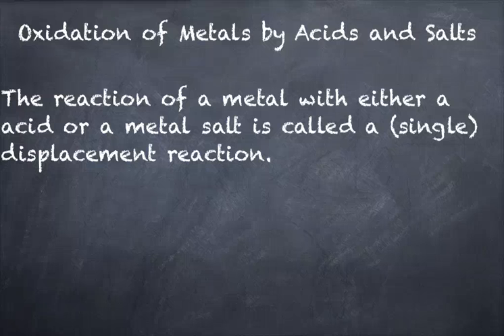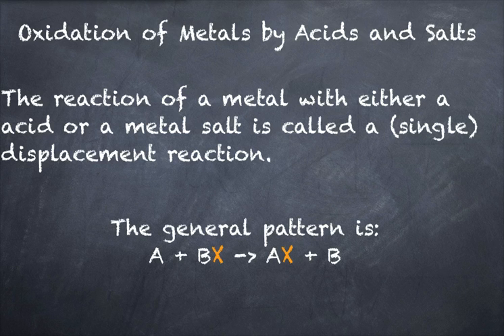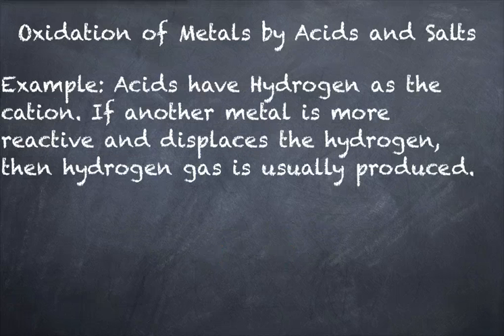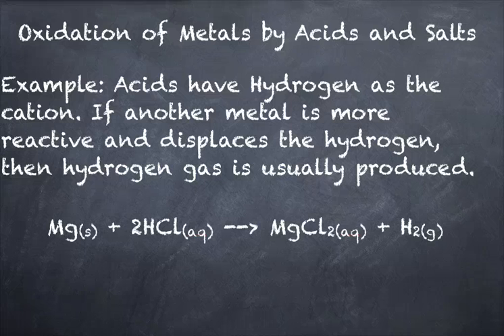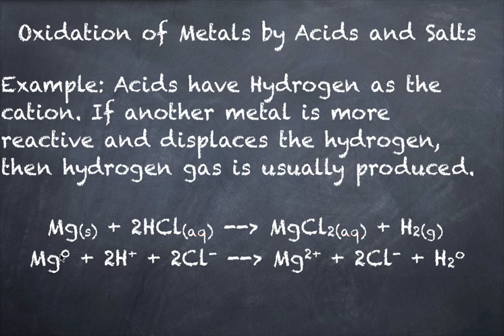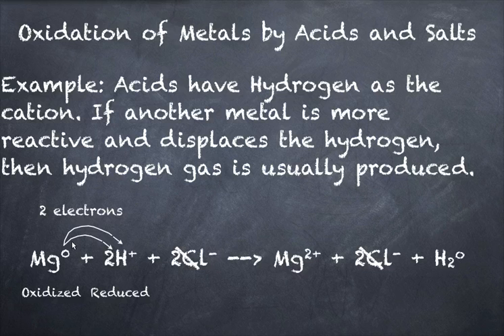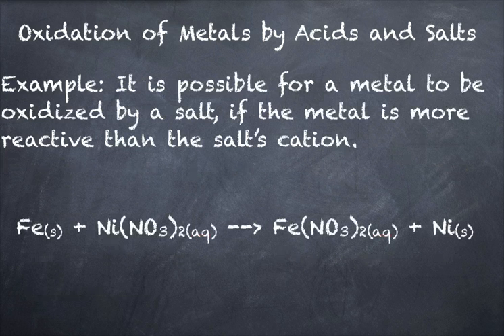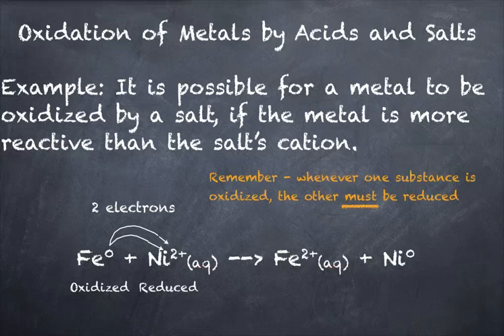Chemistry 4 4d Oxidation of Metals by Acids and Metallic Salts